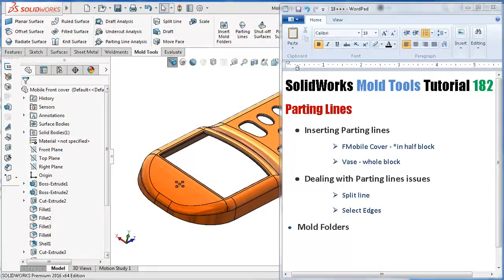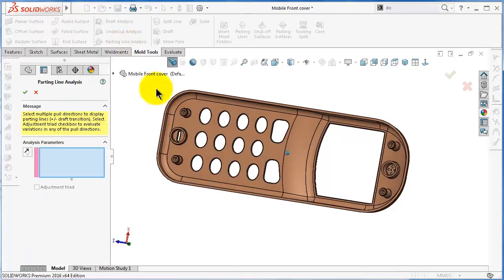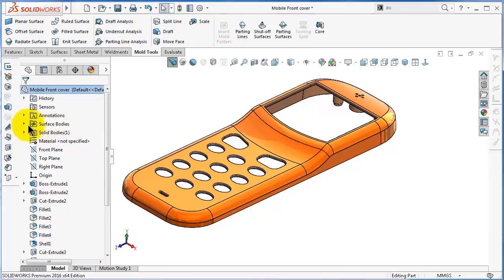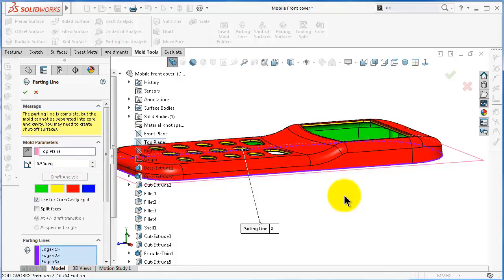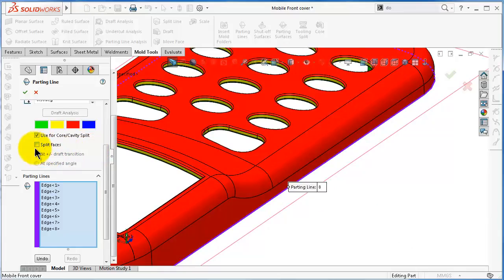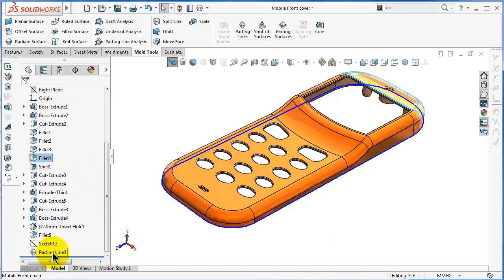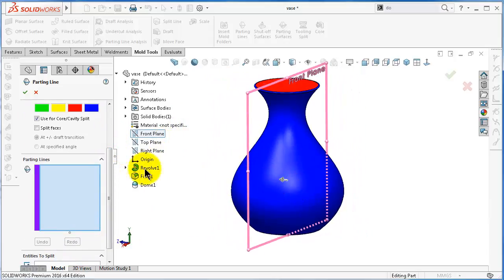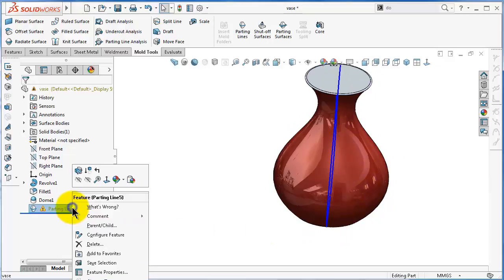182 SolidWorks Mold Tools Tutorial: Parting Lines (inserting, split line, fixing)